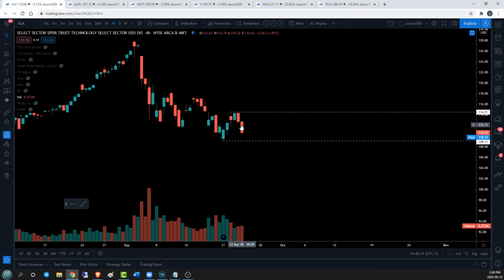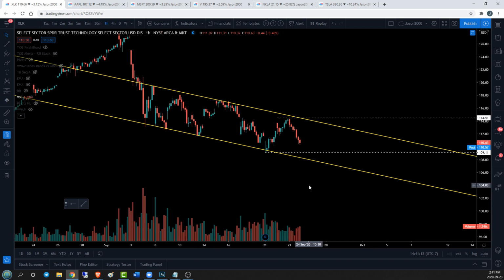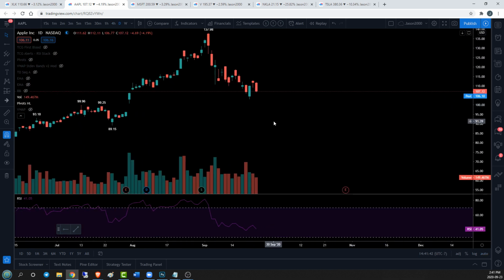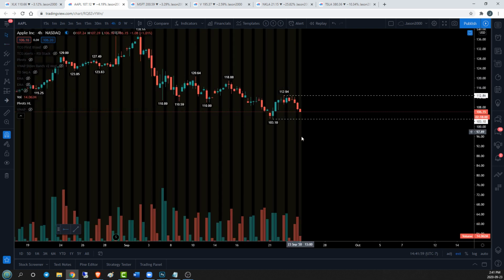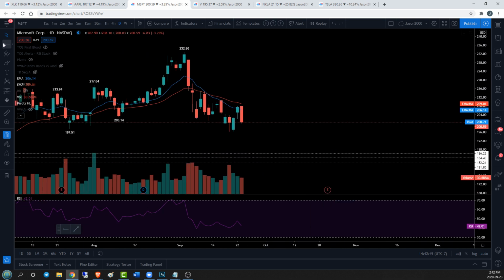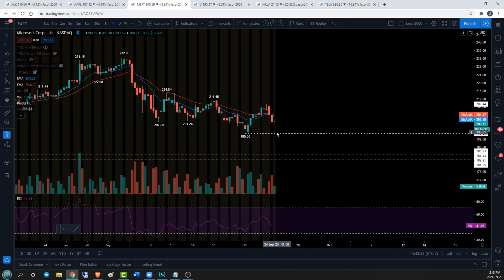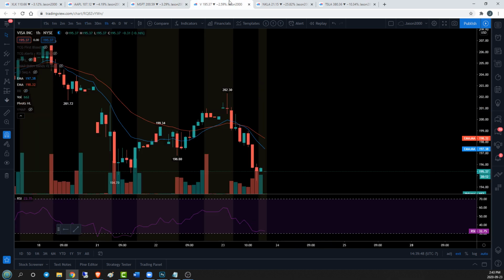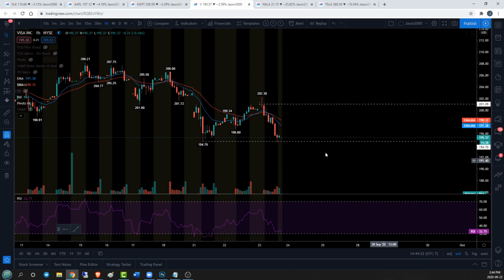Tech Sector Stocks XLK AAPL MSFT V (Sept 23rd, 2020)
This video reviews the Tech Sector Stocks and discusses the most recent price action in the market. Using Technical Analysis, we perform an indepth review of the action in the Tech Sector Stocks today and provide you with our analysis on current patterns, developing trends, and our take on where the market is headed. Tech Sector Stocks!

- Technical Analysis
- Trade Education
- Trend and Pattern Analysis
- Market Psychology